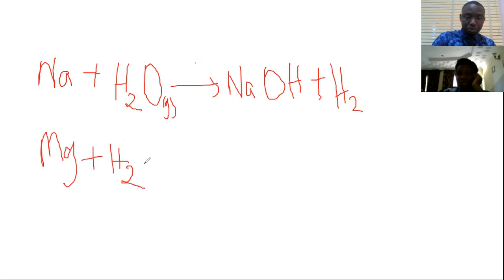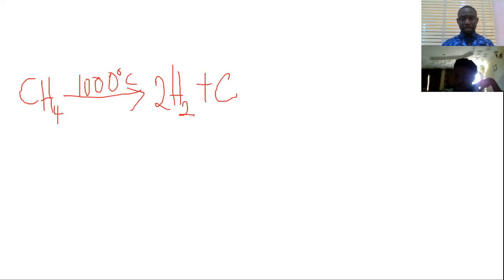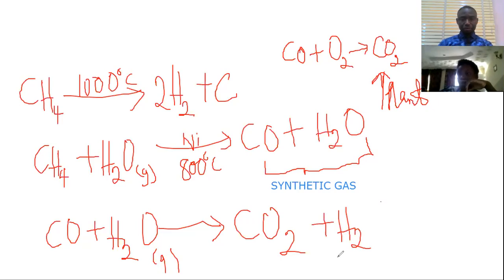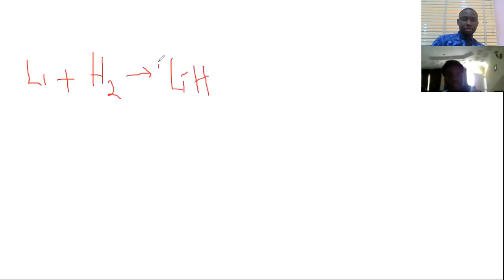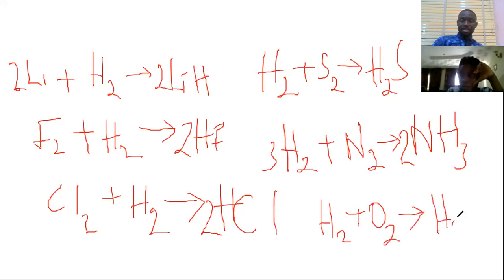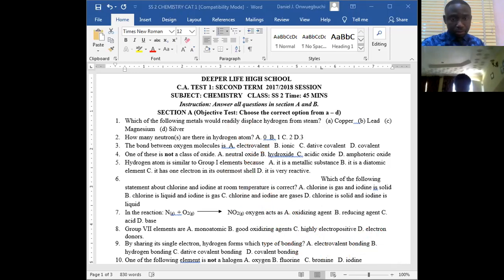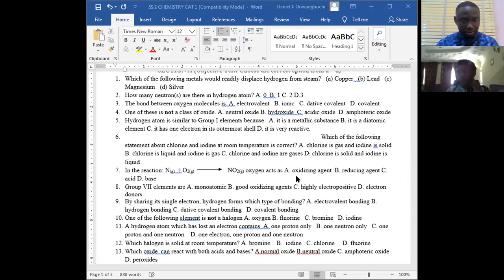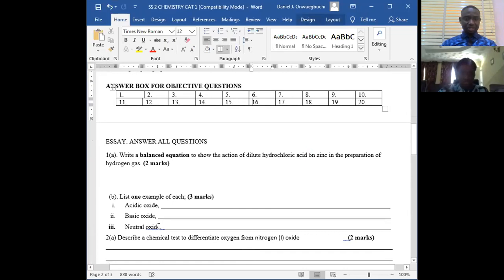HYDROGEN AND ITS COMPOUNDS 2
Hydrogen and its Family are so much fun to learn about.